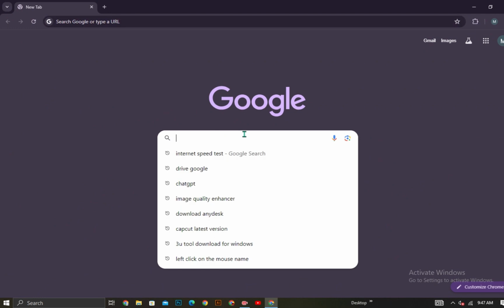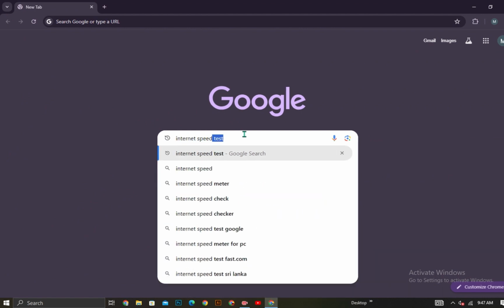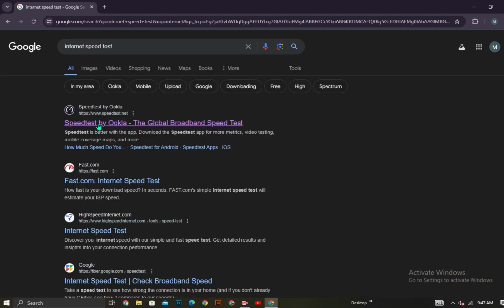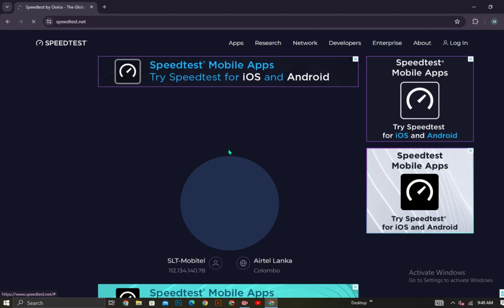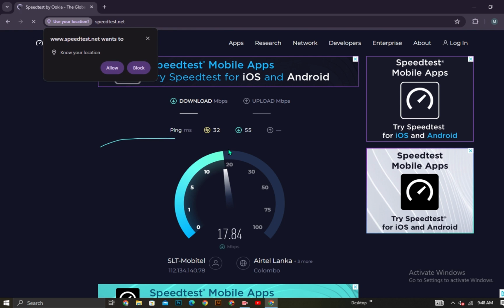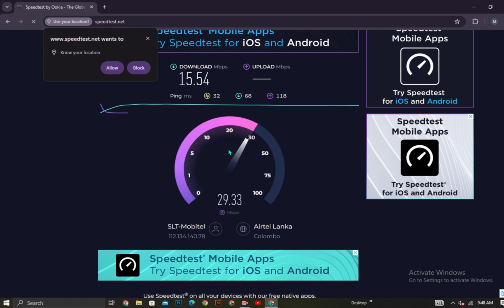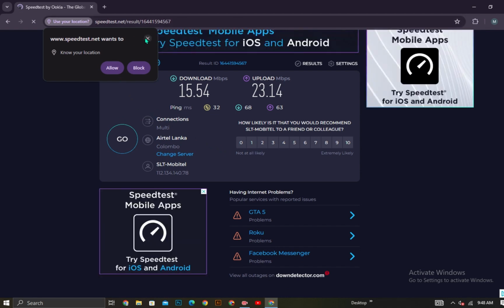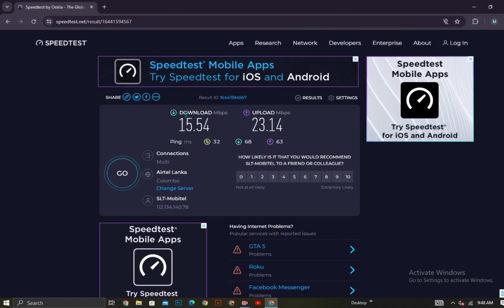How to check your internet speed quick and easy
In this video, we'll show you how to quickly and easily check your internet speed using a few simple methods. Whether you're on a computer or a mobile device, these steps will help you determine your download and upload speeds in no time. Knowing your internet speed can help you troubleshoot connectivity issues and ensure you're getting the service you pay for. Watch now to learn how!